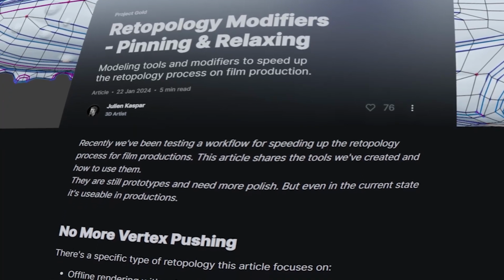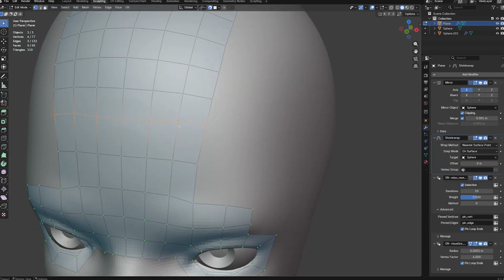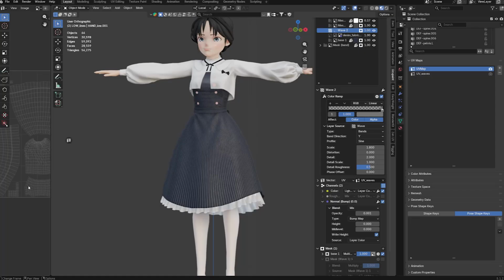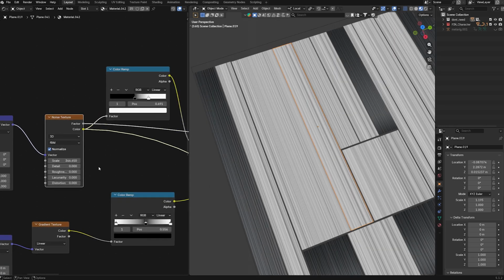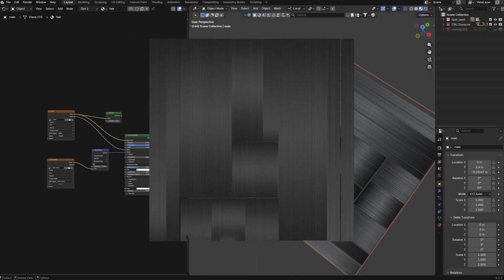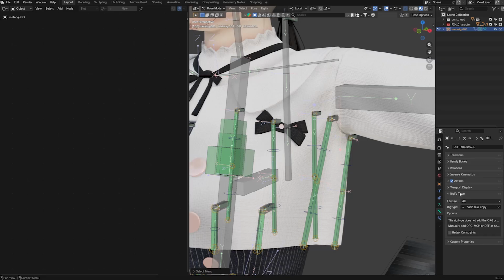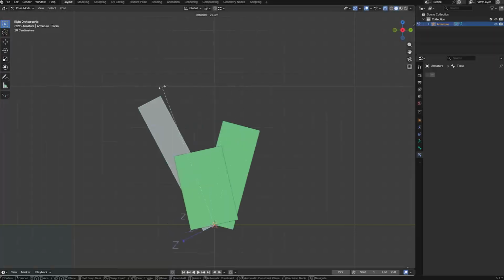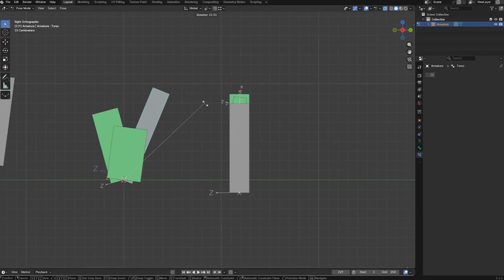How I made Game Character (Only Blender)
I will show you how I created this character. I will show the workflow that I used and the add-ons.